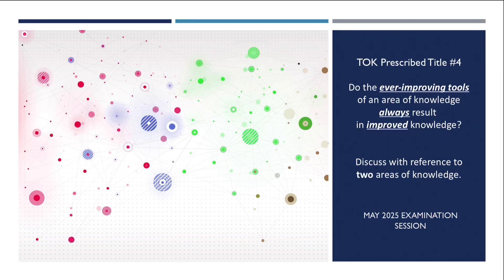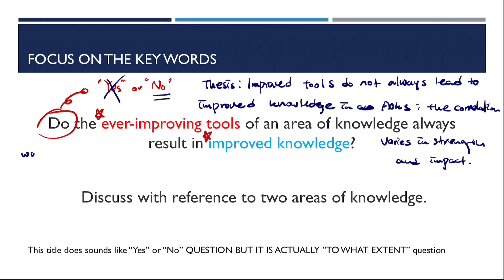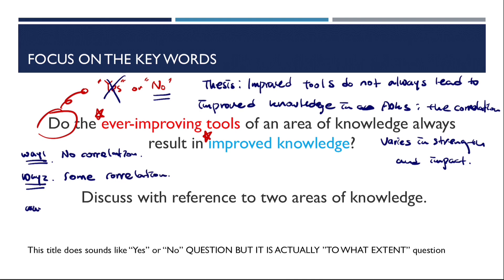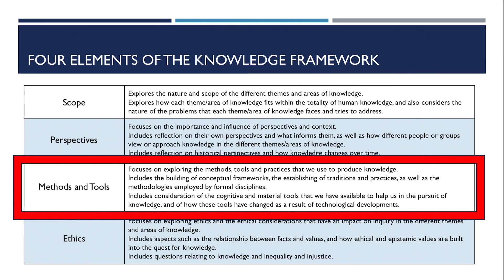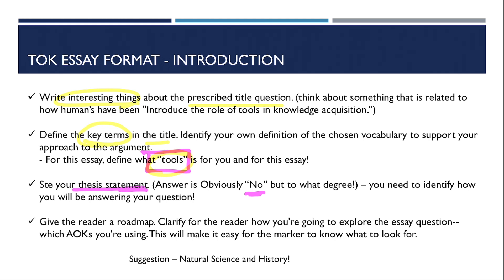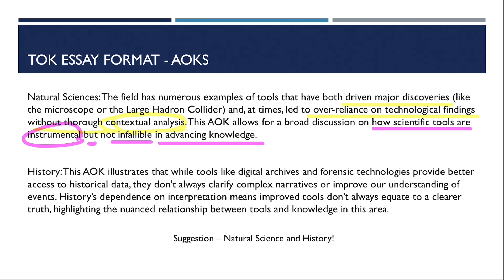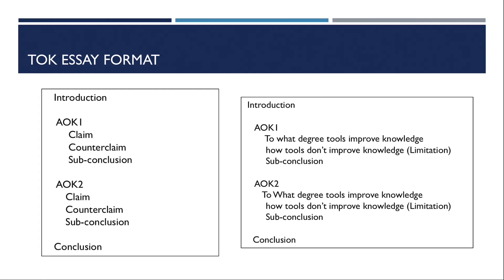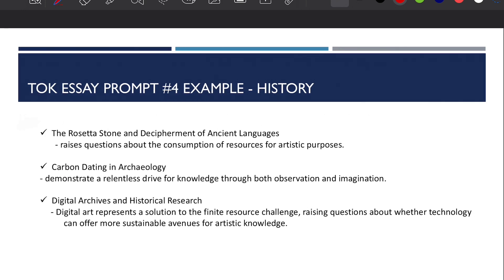TOK Essay May 2025 Prescribed Title #4 BREAKDOWN & TIPS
TOK Essay May 2025 BREAKDOWN & TIPS Part 5 - Prescribed Title #4

Tips, tricks & advice for the May 2025 Theory of Knowledge Essay!

Prescribed Title #1: Do historians and human scientists have an ethical obligation to follow the directive: do not ignore contradictory evidence”? Discuss with reference to history and the human sciences.

Prescribed Title #2: Is our most revered knowledge more fragile than we assume it to be? Discuss with reference to the arts and one other area of knowledge.

Prescribed Title #3: How can we reconcile the relentless drive to pursue knowledge with the finite resources we have available? Discuss with reference to the natural sciences and one other area of knowledge.

Prescribed Title #4: Do the ever-improving tools of an area of knowledge always result in improved knowledge? Discuss with reference to two areas of knowledge.

Prescribed Title #5:  To what extent do you agree with the claim “all models are wrong, but some are useful” (attributed to George Box)? Discuss with reference to mathematics and one other area of knowledge.

Prescribed Title #6: Does acquiring knowledge destroy our sense of wonder? Discuss with reference to two areas of knowledge.